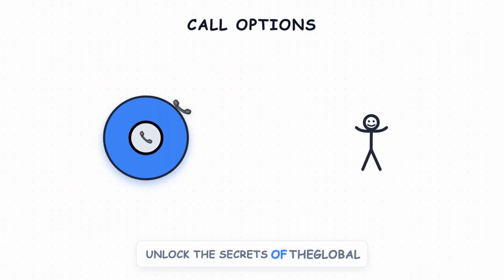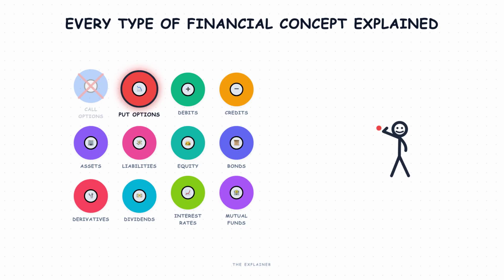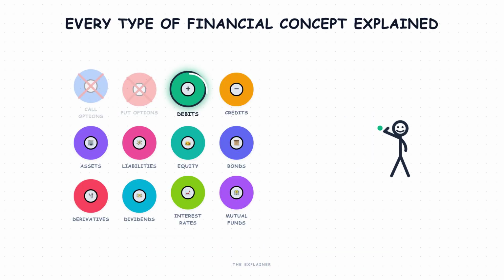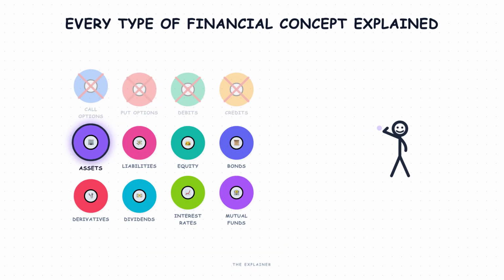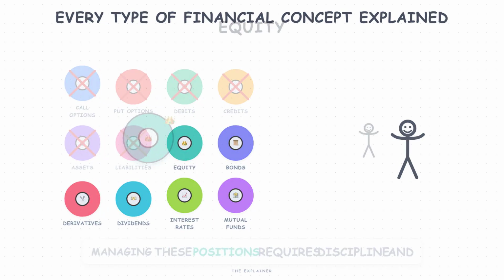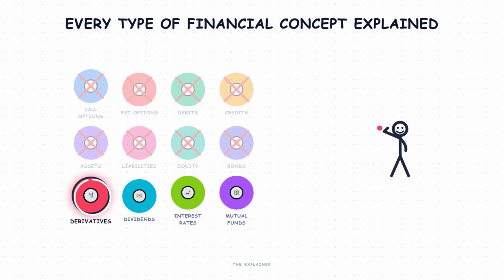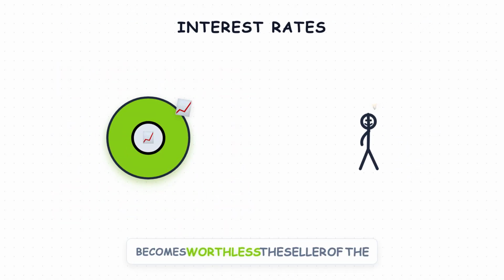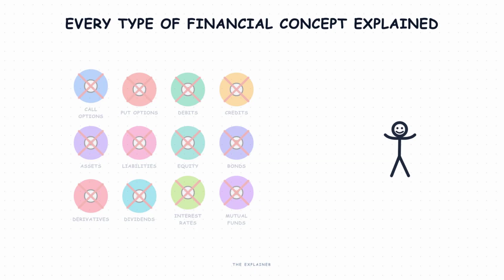Every Type of Financial Concept Explained in under 10 Minutes! 📚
Discover and explore the fascinating concepts behind Every Type of Financial Concept Explained! In this quick, high-retention guide, we explain everything you need to know about Every Type of Financial Concept Explained in under 10 minutes. Perfect for quick learning, exam revision, or feeding your daily curiosity.

TIMESTAMPS:
00:00 Introduction
00:00 Call Options
00:27 Put Options
00:33 Debits
00:41 Credits
00:50 Assets
00:58 Liabilities
01:07 Equity
01:15 Bonds
01:23 Derivatives
01:31 Dividends
01:40 Interest Rates
01:48 Mutual Funds

KEY TAKEAWAYS & CONCEPTS EXPLAINED:
• Call Options: A financial contract giving the buyer the right to buy an asset at a set strike price.
• Put Options: A financial contract giving the buyer the right to sell an asset at a set strike price.
• Debits: An accounting entry that increases asset or expense accounts, or decreases liability and equity accounts.
• Credits: An accounting entry that increases liability, equity, or revenue accounts, or decreases asset and expense accounts.
• Assets: Economic resources owned by individuals or corporations expected to generate future cash flows.
• Liabilities: Financial debts and obligations that a company or individual owes to outside parties.
• Equity: The net ownership value in a company, calculated as assets minus liabilities.
• Bonds: Fixed income securities issued by governments or corporations to raise capital.
• Derivatives: Financial contracts whose value is derived from an underlying asset or benchmark.
• Dividends: Distributions of a portion of a corporation's earnings to its shareholders.
• Interest Rates: The cost of borrowing money or the reward for saving it, expressed as a percentage.
• Mutual Funds: Investment vehicles that pool money from multiple investors to purchase a diversified portfolio.